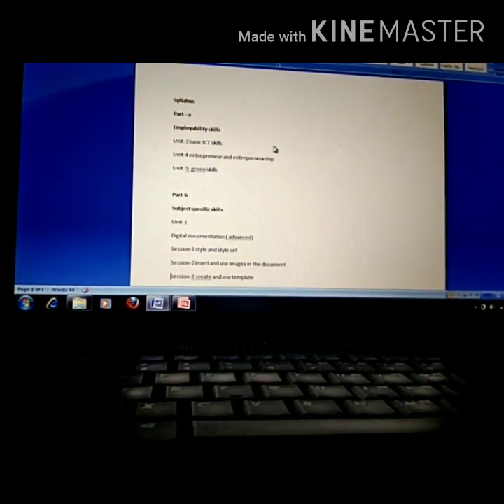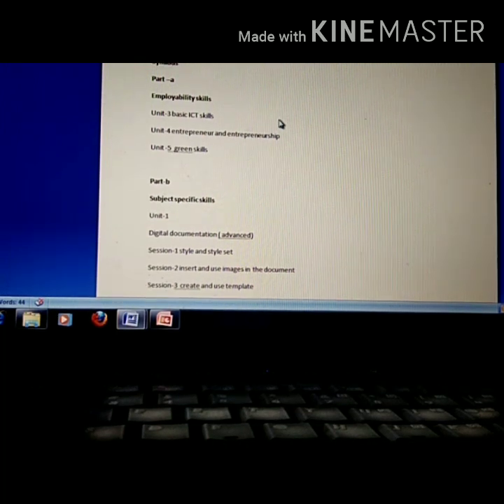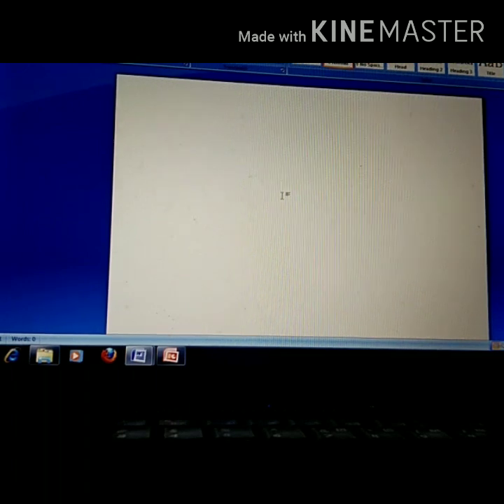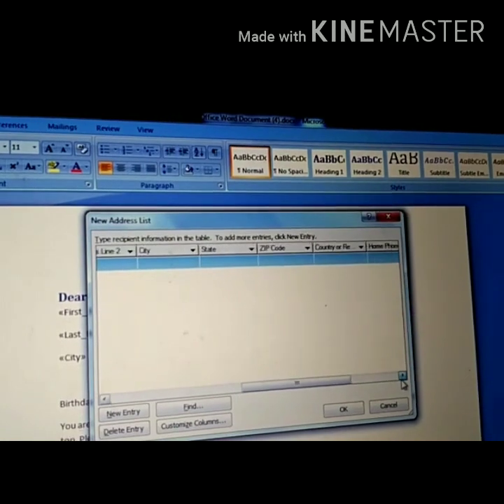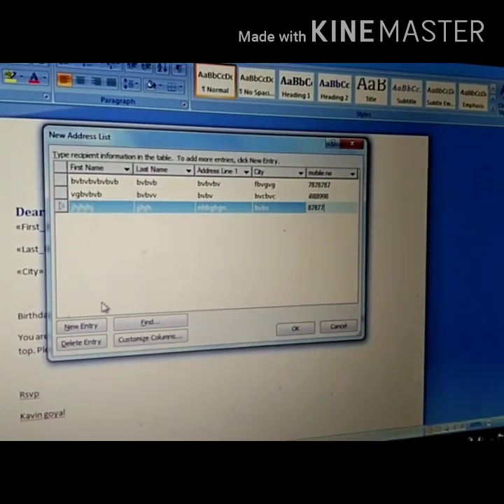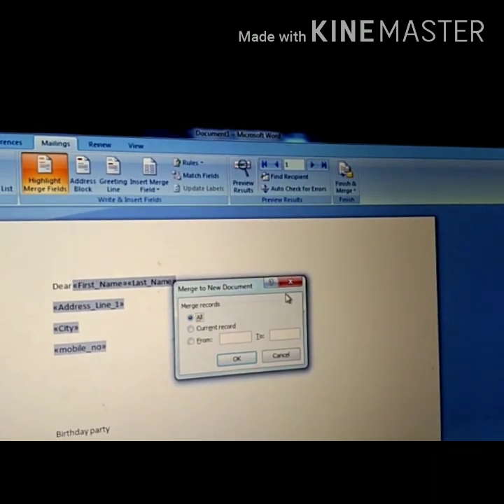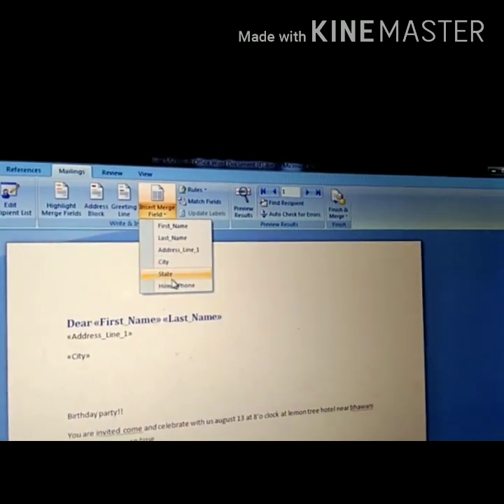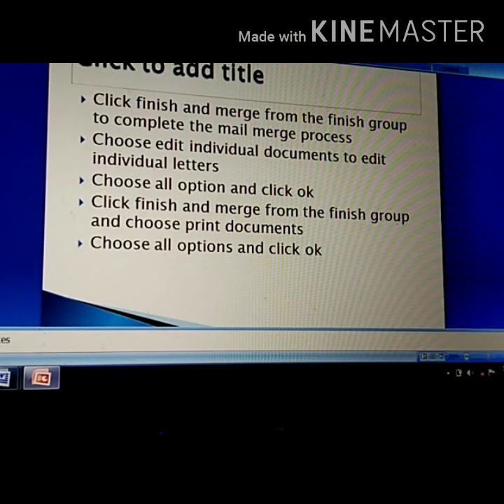Session-5 Module 2 Steps of Mail Merge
Unit---I Digital Documentation CBSE Class--X Subject code--402